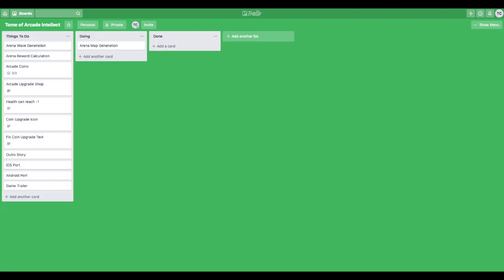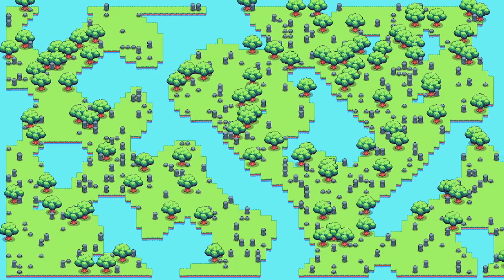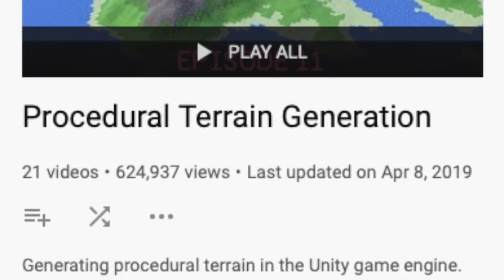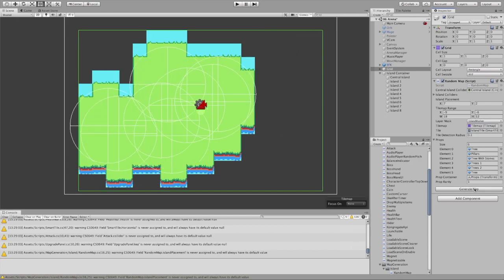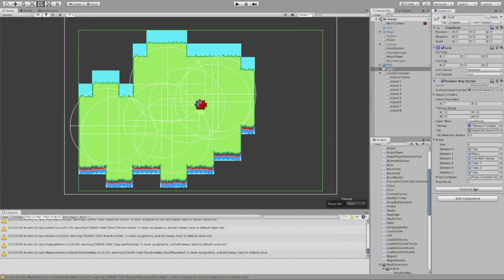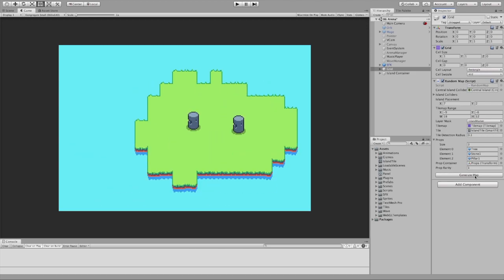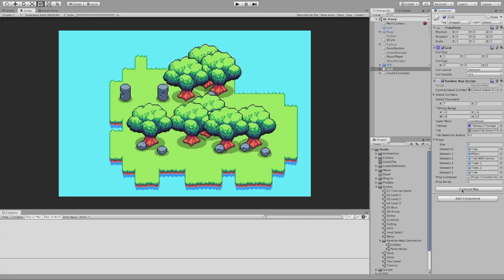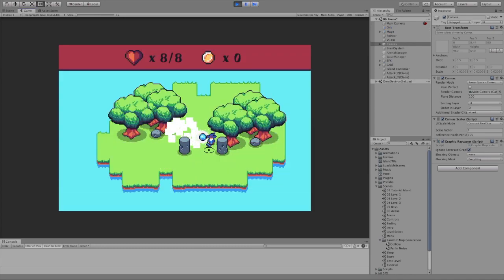Arcade Wizard - Dev Log 7: Finishing Level Generation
This is another entry in the dev log series for Arcade Wizard. Here in this video I give a short recap of the level generation for the arena mode, and finish it up.

Next week I will work on the enemy waves for the arena.

If you want to play the ludum dare version of the game you can play it

Stock Photo credit:
Arena photo: Photo by Boris YUE on Unsplash
Lego photo: Photo by Rick Mason on Unsplash
Construction workers photo: Photo by Rick Mason on Unsplash
Finish line photo: Photo by Anton Shuvalov on Unsplash